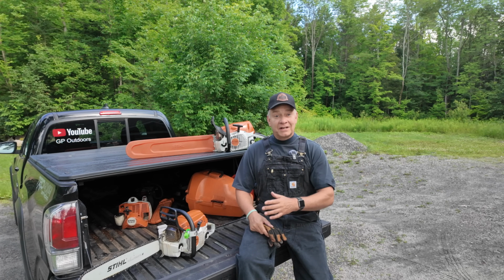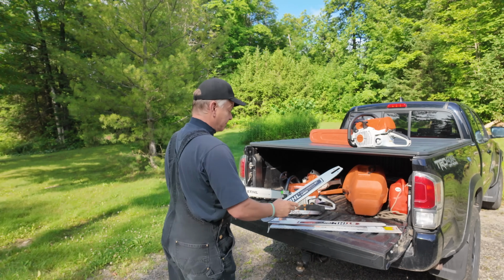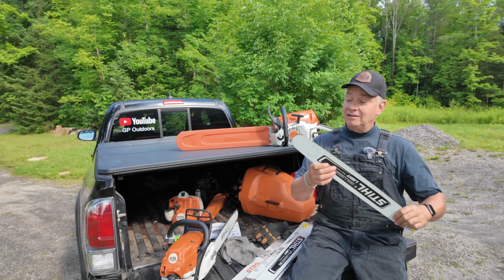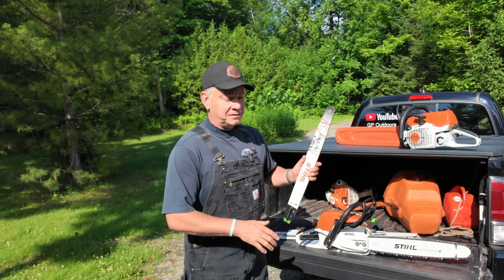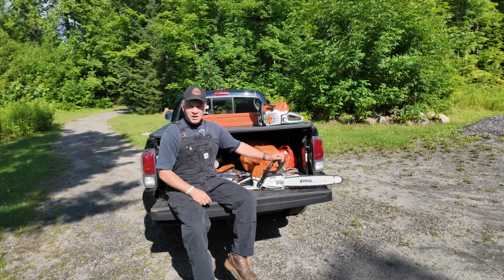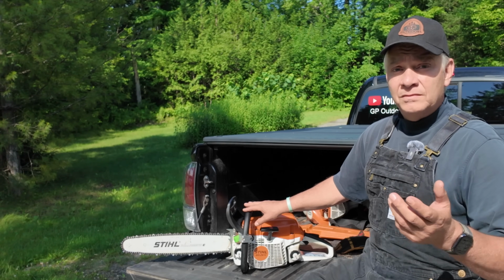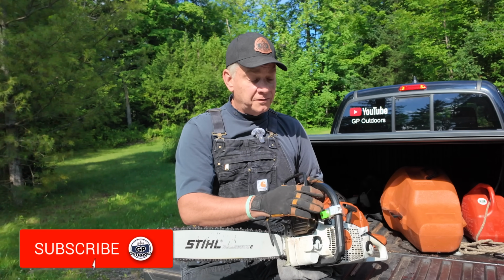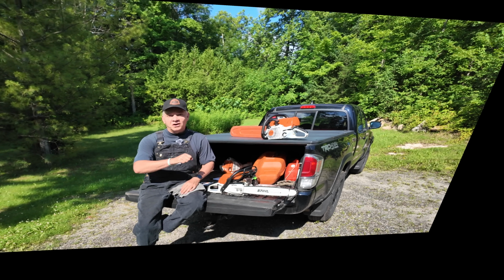767 What's Wrong with my STIHL MS 261 CM? Chainsaw Talk. outdoors firewood 4K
Let's talk about why my STIHL 261 was not performing and answer a few other related questions. I hope this is helpful for folks. Cheers!